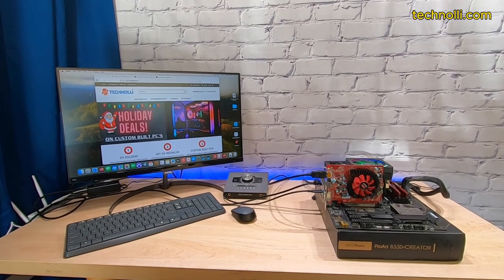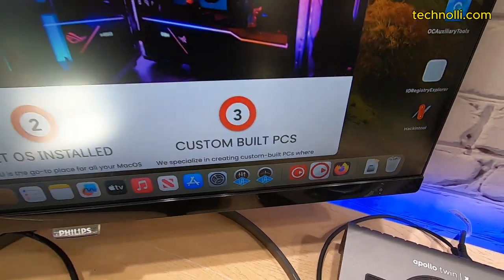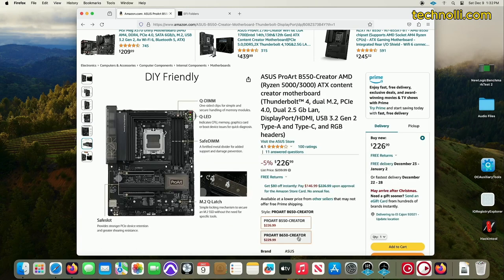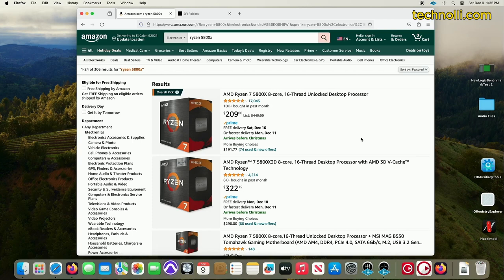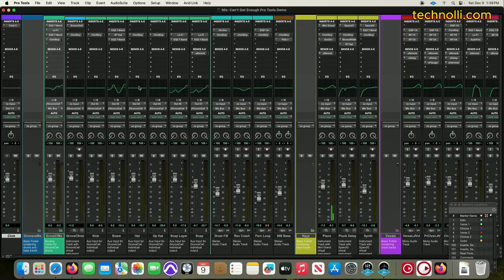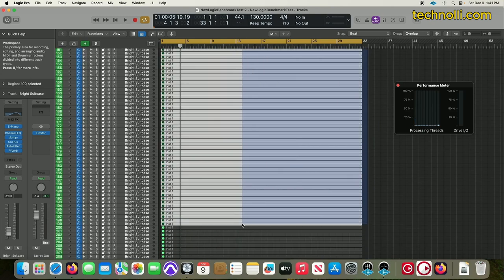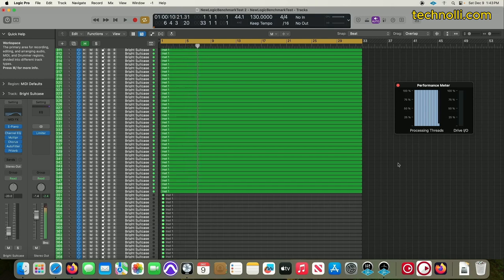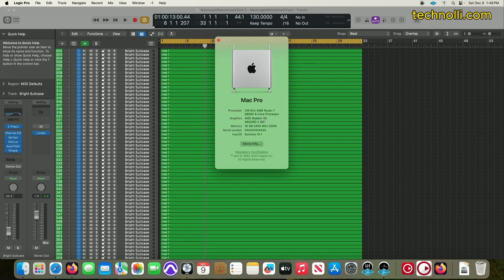AMD Ryzen Hackintosh? Does it work? Thunderbolt work too?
Is it possible to create a Hackintosh using an AMD Ryzen processor? In this video, we explore the world of Hackintosh for music production and discover that it is not only possible, but surprisingly good! Join us as we delve into the powerful and interesting world of AMD Ryzen Hackintosh.